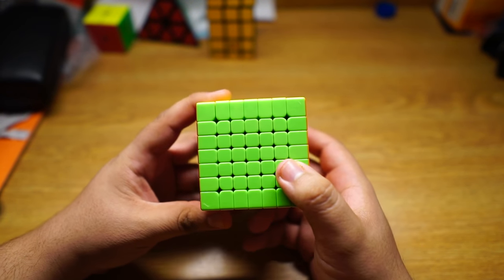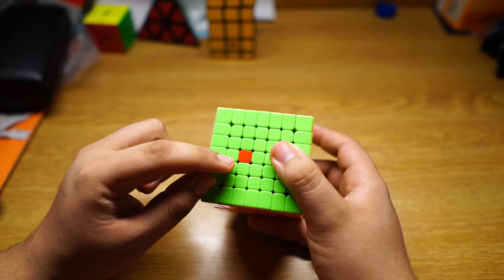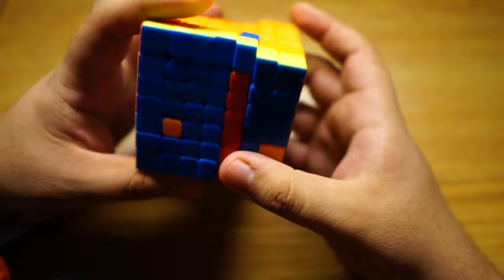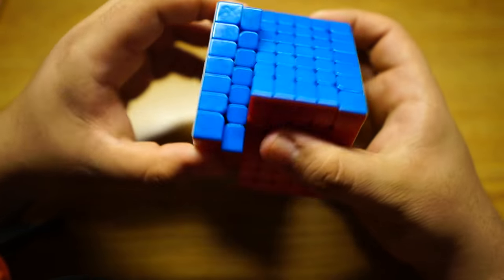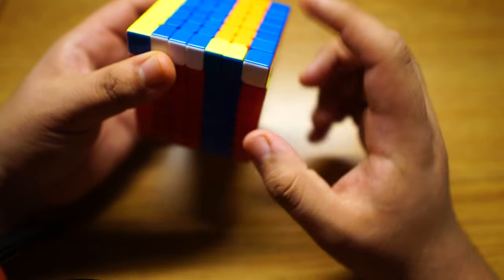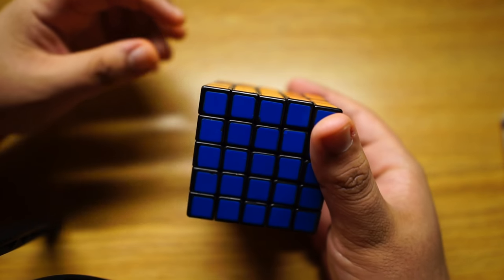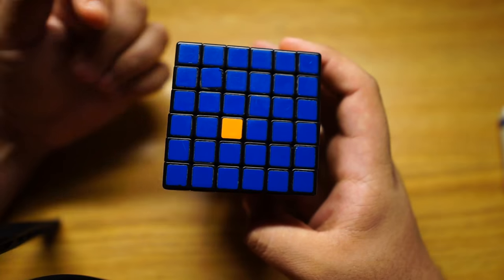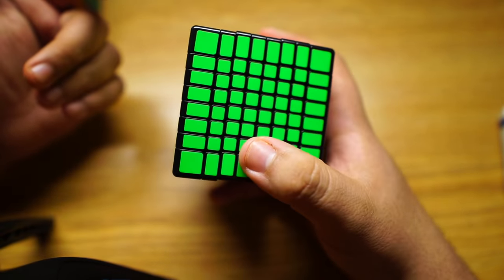How To Use Commutators on BIG CUBES!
In this video we are taking a look at commutators and how to apply them to the last centers on big cubes!